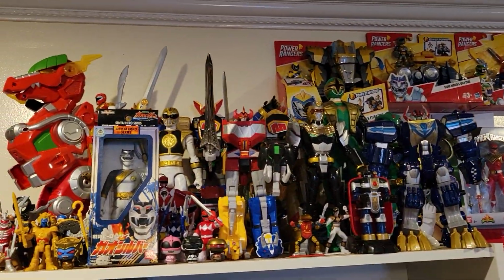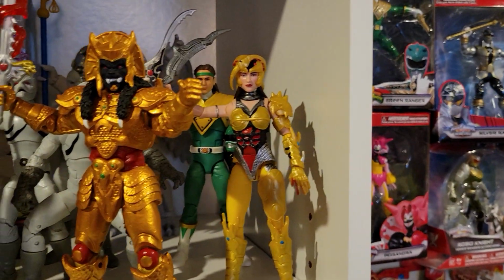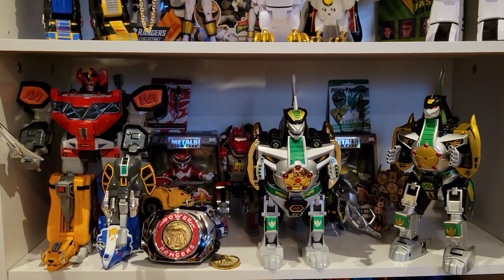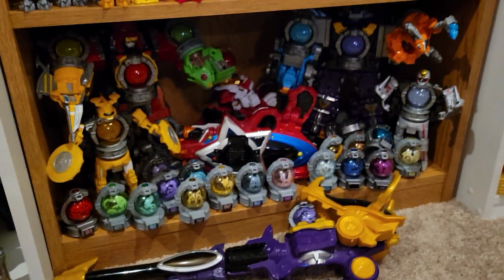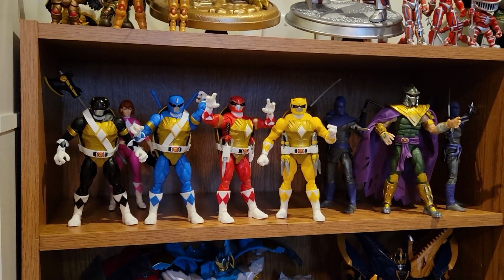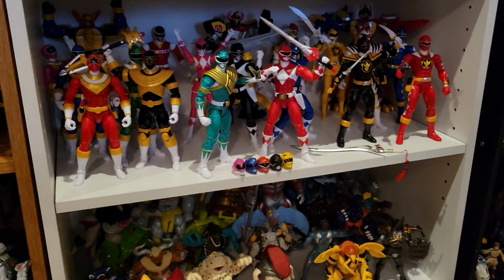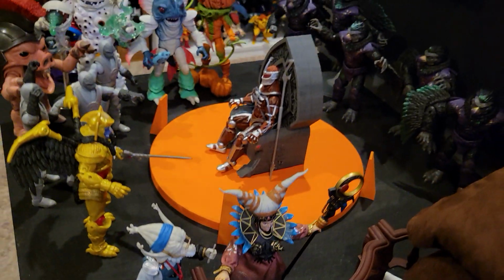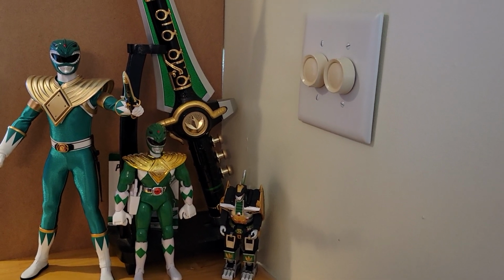2022 Toy Room Tour Power Rangers Lightning Collection Vintage Figures MMPR Bandai Legacy Customs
New Toy Room Tour - Part 2 - Entire Power Rangers Collection

Thanks for coming for Part 2 of my 2022 Toy Room Tour, this is my entire Power Rangers toy collection. Although, the one thing I did leave out is my set-up of Legacy/Lightning Collection Helmets with some Legacy Weapons - those aren't in my toy room but proudly displayed in my living room as more like "show pieces" - check out my Instagram, I posted a picture of that display along with the link to this video!  Anyhow, here's my entire collection of Power Ranger toys, which span from the original MMPR Bandai America toys from the early 90's to the most recent releases of Hasbro's Lightning Collection and everything in-between, including some really cool Japanese Super Sentai items. Also, lots of respect given here to the Green Ranger and Dragonzord and a really good look at my homemade Command Center and Lord Zedd's Throne Room diorama, as well as some other customs that I have made over the last few years. Thanks for the support and may the power protect you always!